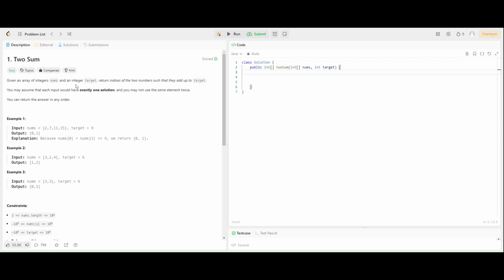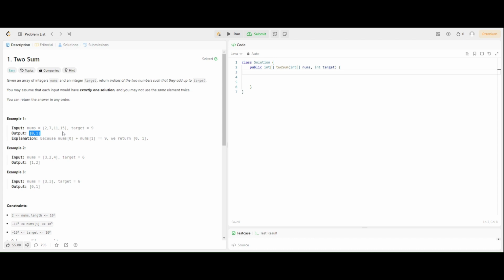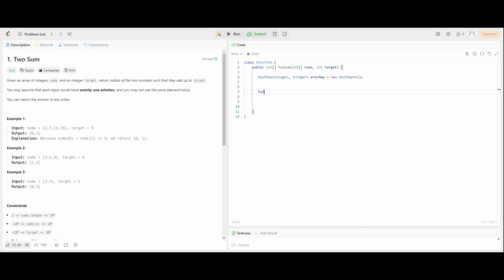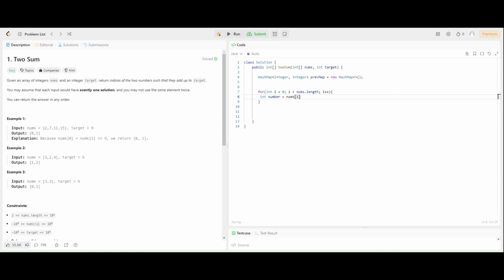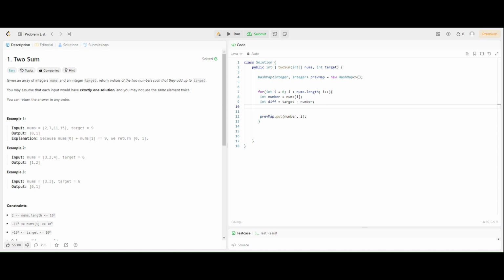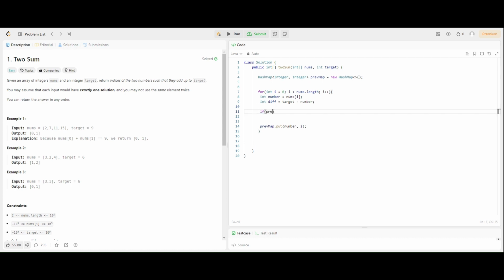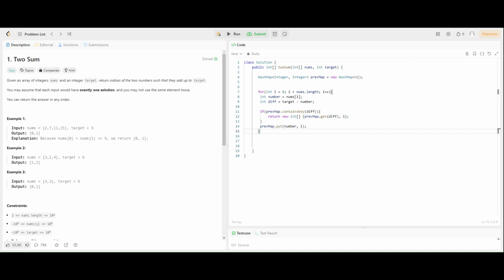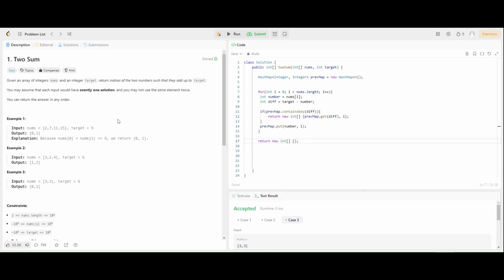LeetCode 1 - Two Sum - Java Solution 0(N) BEATS 99%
This Java 0(N) Solution to the LeetCode 1: Two Sum problem beats 99% of other algorithms.